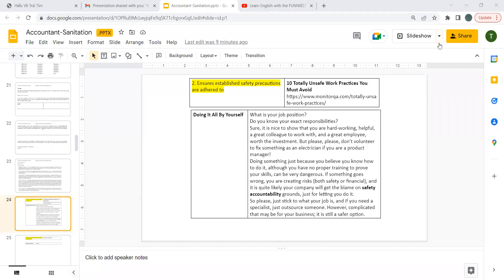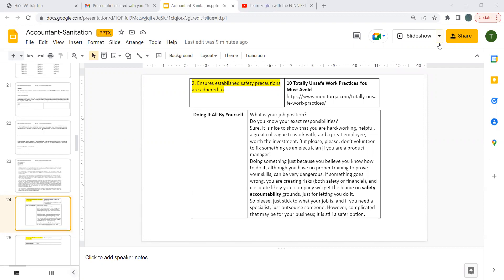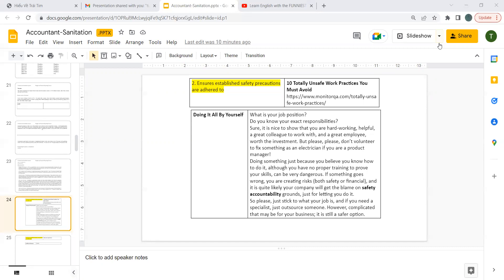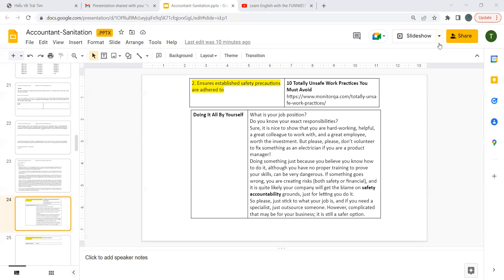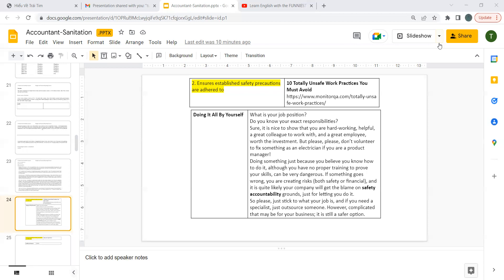2. ensures established safety precautions-10 Totally Unsafe Work Practices You Must Avoid